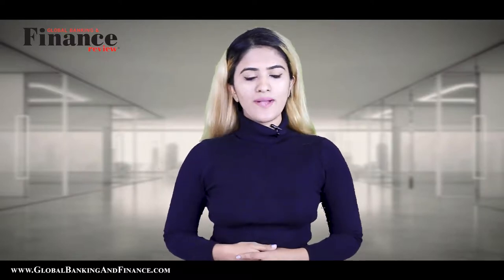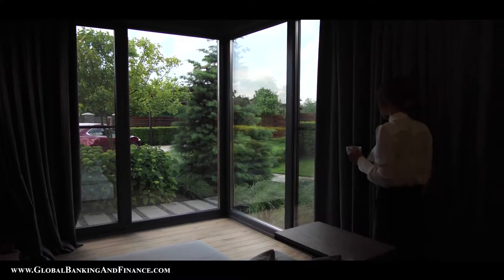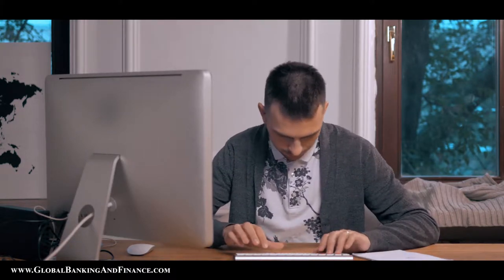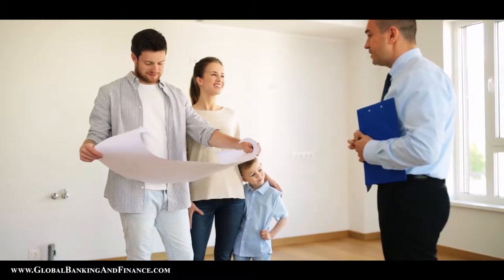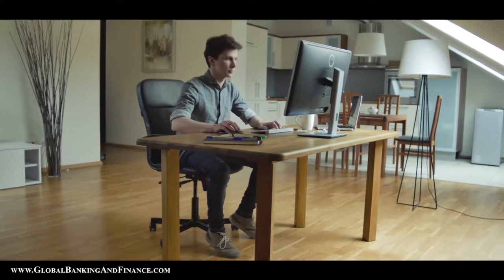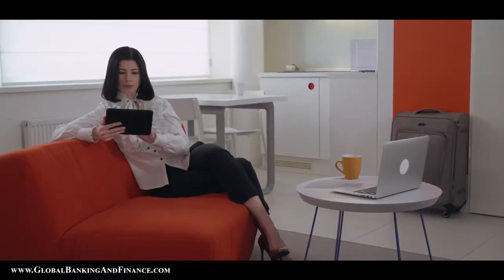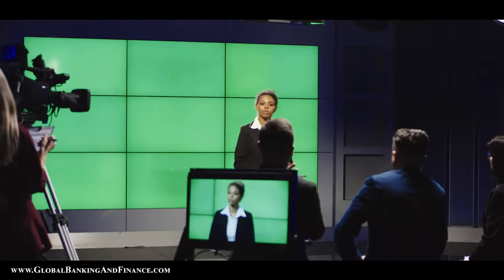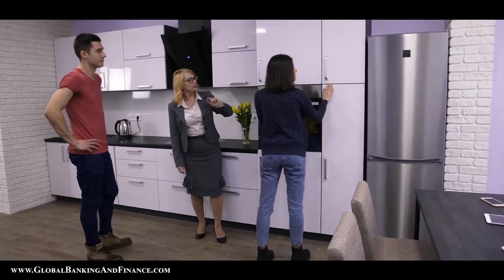What Is A Studio Apartment | Benefits of Living in a Studio Apartment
A studio apartment is also referred to as an efficiency apartment, studio flats, or bachelor apartments. A studio is a self-contained living space where the bedroom, living room and the kitchen are all in an open single space. That essentially means you sleep, eat and live in one room with no walls for bifurcating spaces. The only closed and separate room is the bathroom. It is ideal for people who are looking to save money and are on a tight budget.
The Decor Of A Studio Apartment:
These apartments are compact and efficient furnishing is necessary to fit in all your furniture. The pieces of furniture that can go into a studio is a coffee table, a queen-size bed, a dining table, bookshelf and a chest of drawers. In some places, you may not be able to fit in the bed, instead of it, you can invest in a futon which can act as a bed in the night and sofa in the morning. You can use the dining table as your work desk to keep your laptop. If you have a larger apartment of more than 500 sqft, you can invest in dividers to segregate areas.
Difference Between A Micro Apartment And A Studio
A typical studio apartment is of the size of 500 to 600 sqft whereas a micro-apartment is of 100 to 400 square feet. A micro-apartment of 300 square feet will have approximately, about a 60 sqft kitchen, 30 sqft bathroom and the rest is the living space. You should buy furniture creatively, use the futon as a multipurpose bed and sofa, ottoman for storage and workstation and shelves for storing other stuff.
Benefits Of Living In A Studio Apartment
Need fewer furniture: If you have a smaller apartment there is no need to fill it with furniture. If the house is big, the furniture you need will also be big.
Easy to clean: Cleaning is easier in a small apartment and it is also quick to clean every day to keep the place fresh. Also, you will need minimal cleaning stuff as there is less space to clean.
Eco-friendly: A small place means fewer materials are used to building it. Moreover, it consumes less energy and saves water. All this leads to a lesser impact on the environment.
Save money: You are not only spending less on renting a studio, but you also pay less for maintenance, utility, and cleaning. That means that you save more money and time.
Living in a studio can be great as it is less expensive, easy to keep it clean and don’t have to spend money furnishing it. But there are a few disadvantages especially if you are moving from a bigger house, you will have to get rid of your possessions and not think of purchasing any further which can be a great constraint. Also, there is a lack of storage space and you may have to spend extra money on renting a storage unit which will offset the benefit of taking a studio. A studio is essentially for those who want to cut down costs and don’t mind streamlining their lifestyle.